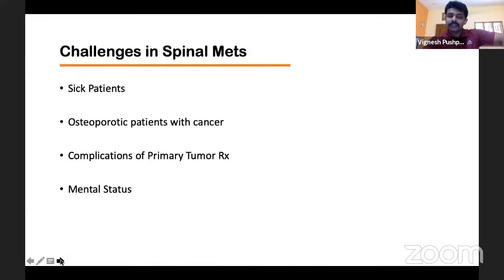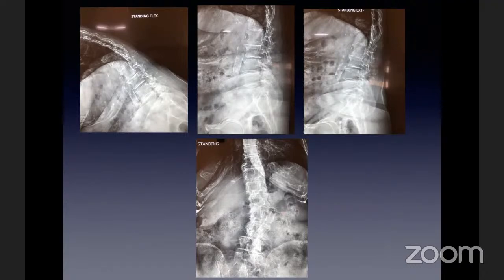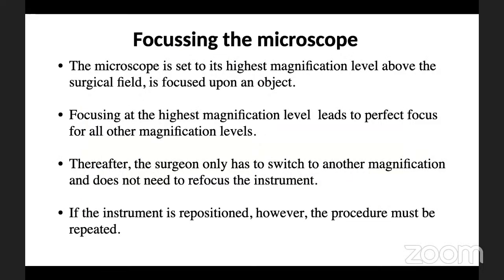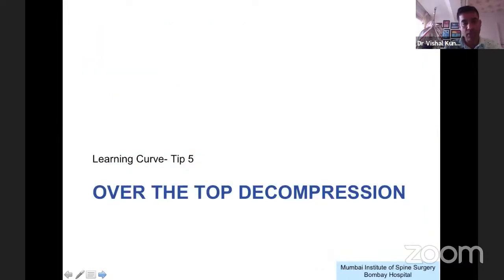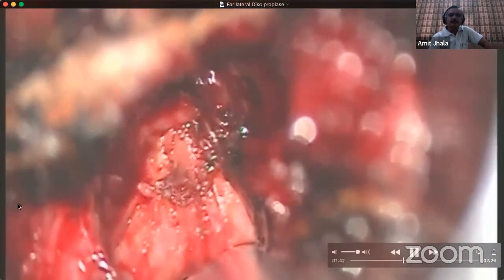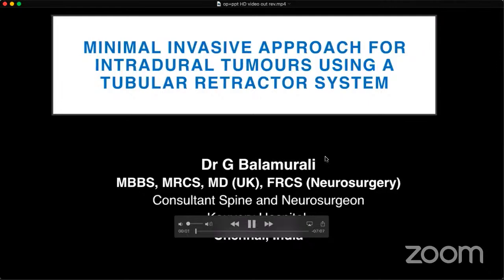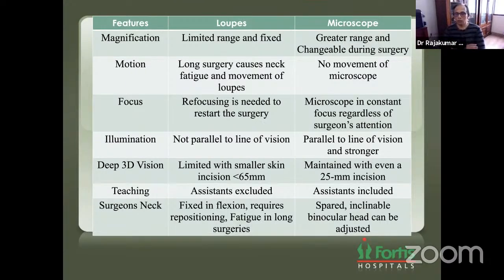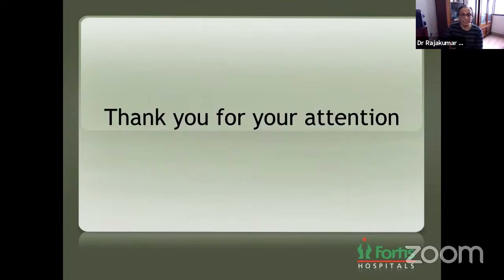MISSAB Monthly Tutorials - 4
Monthly MISSAB Tutorials

Sunday - 13th September , 8.30 am